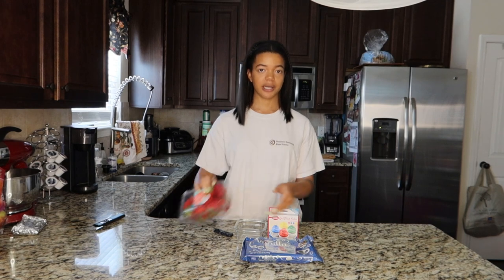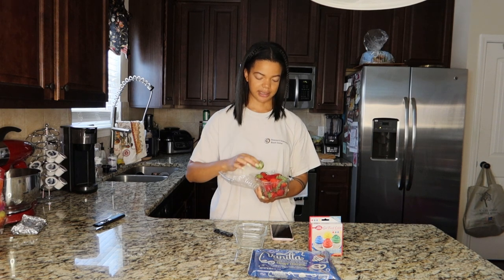Pop Art Meets Taste: DIY Comic-Inspired Chocolate Dipped Strawberries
Hi! Welcome to ChelseaLuau

In this video, we're taking a break from the traditional strawberries and turning them into a pop art-inspired treat. We're dipping them in pastel-colored white chocolate and outlining them to create a fun and delicious comic-inspired snack.

These chocolate dipped strawberries are a delicious way to surprise your friends and family with a sweet and unique snack. Whether you're a fan of pop art or just love chocolate, these strawberries are sure to please! be using a comic-inspired approach to creating these chocolate dipped strawberries, and I think you'll love the results!